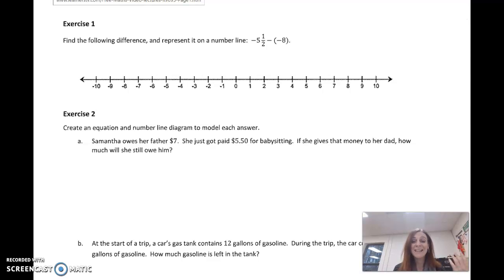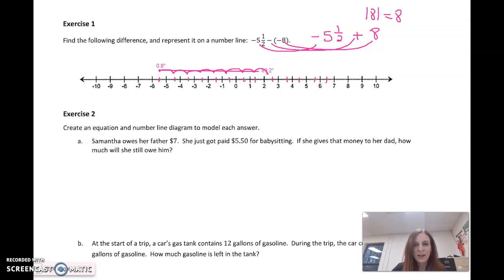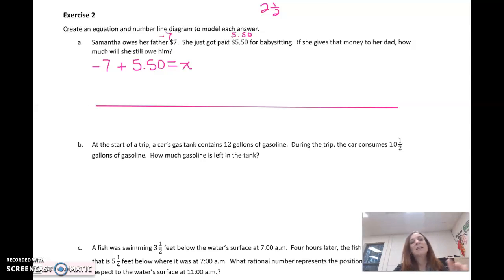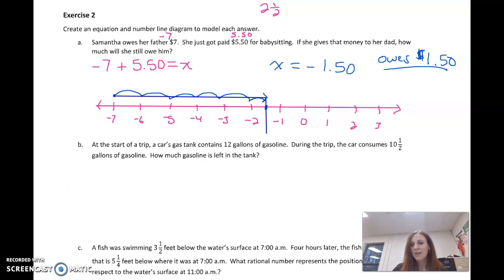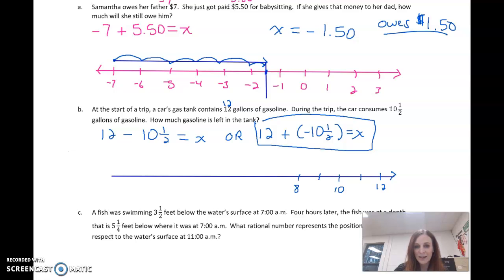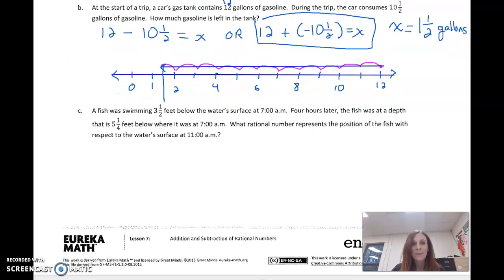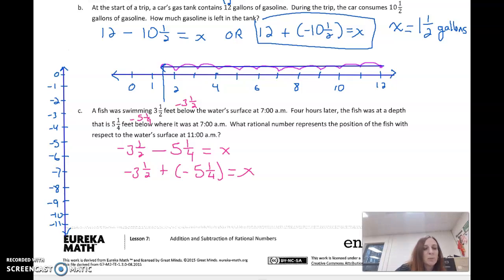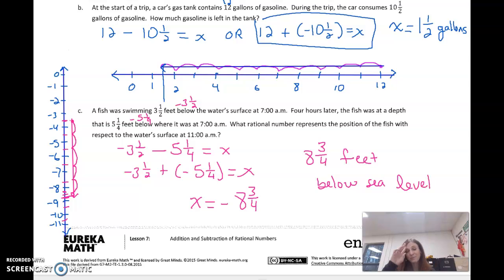M7 Lesson 2.7 Addition and Subtraction of Rational Numbers 2